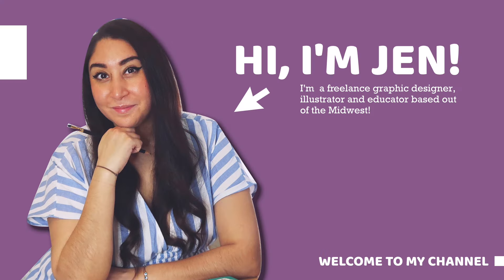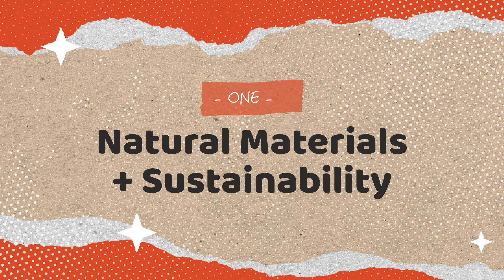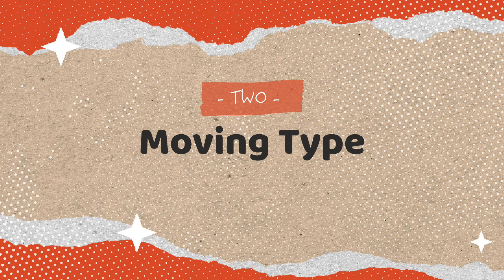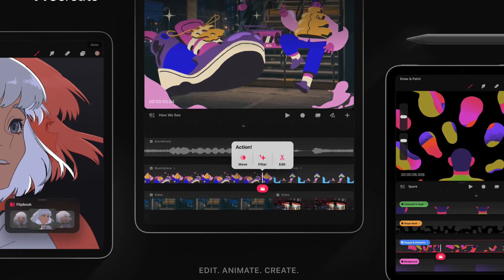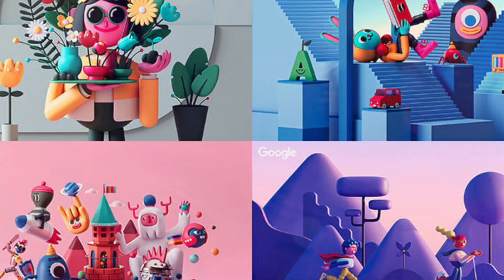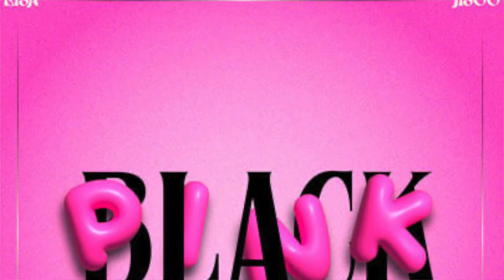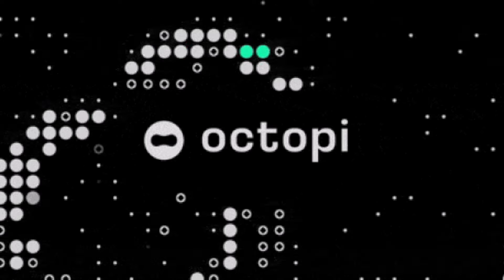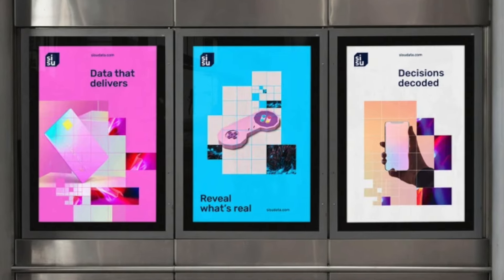The Creative Studio Design Analysis - Top 10 Graphic Design Trends for 2024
Welcome to the last video of my 3 part series of the top design trends for 2024. Last video was all about surface pattern design trends and this video is a rundown of my findings for the top 10 graphic design trends of 2024.  I’ve been sharing trend videos for the last few years and it’s such a fun way to kick off the new year. I find that trends are a great resource that can help guide design work and inspire you as you create your projects for the upcoming year.

TIME STAMPS
Intro - 0:00
Sustainability - 1:39
Moving Type - 2:24
Animated Design - 2:54
Maximalist Design - 3:30
Malibu Barbie Pink - 4:05
Vibrant Colors - 4:47
Pixel Perfect - 5:25
Collage Style Graphics - 5:57
Interactive Design - 7:09
Cartoon Boom - 8:31
Outro - 9:58

** All videos and imagery courtesy of their original owners, unsplash, pexels and are used for the sole purpose of educational review **

Apply what you learned in one of my desk classes! You can take my classes and try skillshare for 1 month free through this link!

Want to teach on Skillshare? Apply here to try a Teach Challenge or Teach Lab